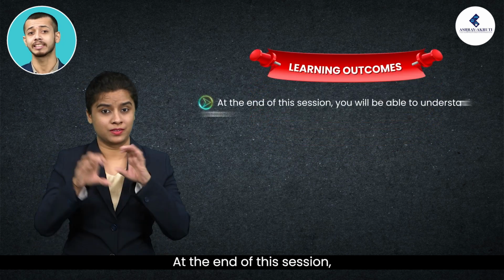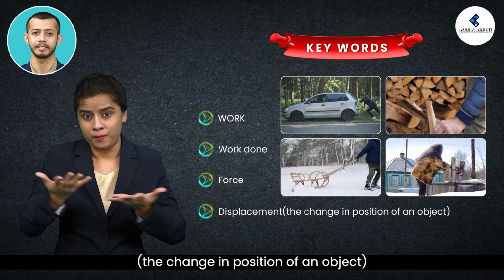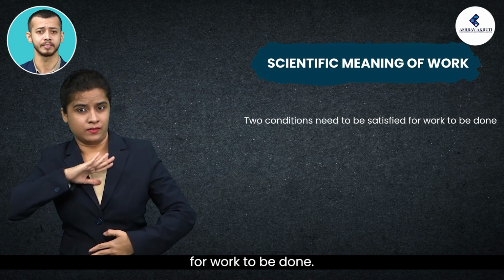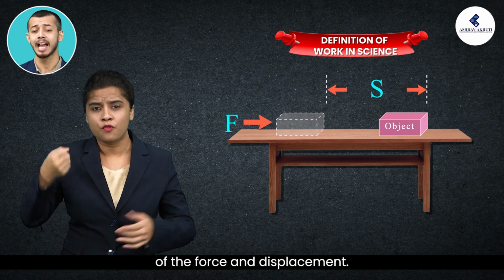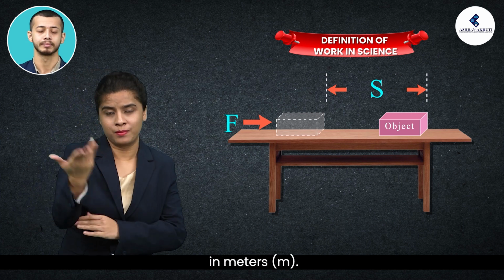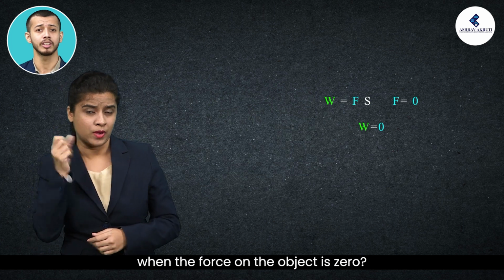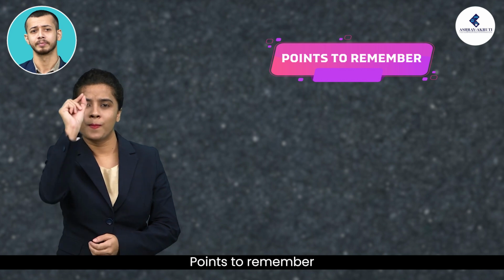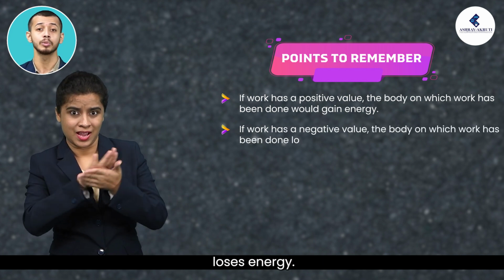9th Class Physics || Work energy and power Work done || Lessons in Sign Language for Deaf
Google Form

In performing our day-to-day activities, we use the word work. Sometimes, we use the word without actually paying much attention to them. In this video, you will be able to learn what is Work, what is the Scientific meaning of work and what is the Definition of work in science.